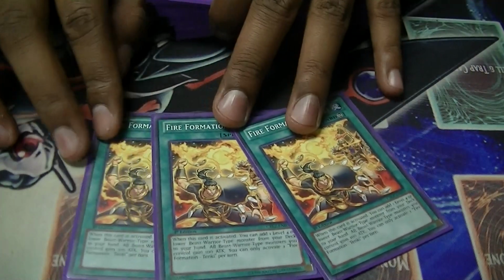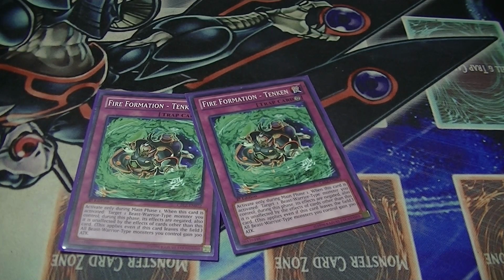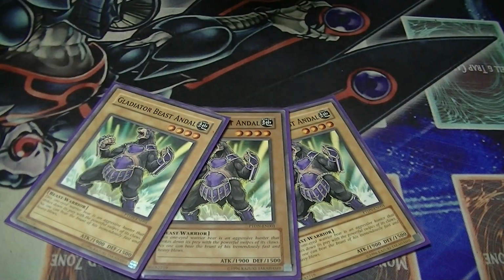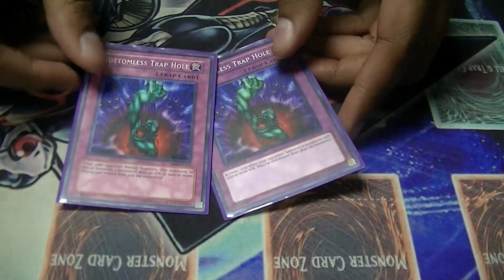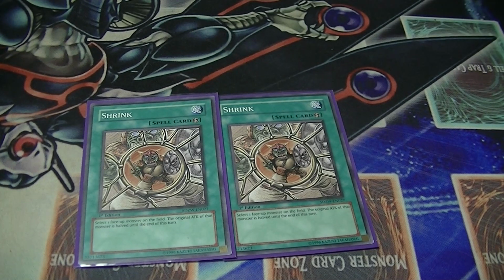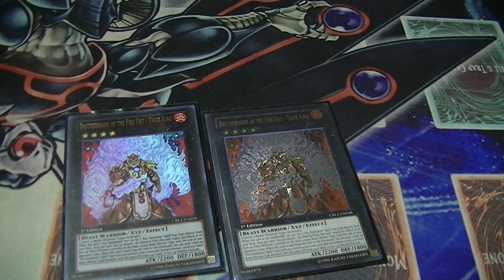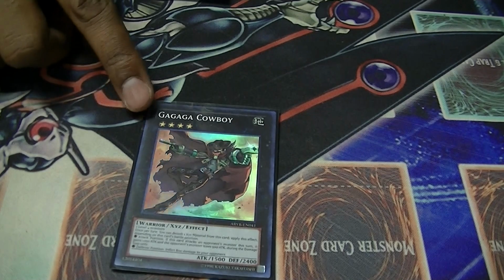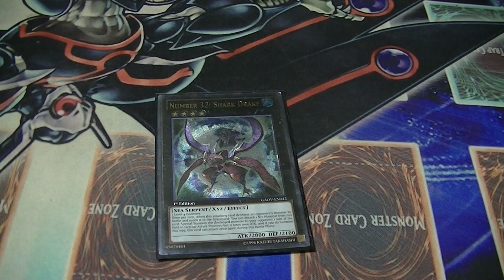Fire Fist Deck Profile March 2013!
Hey guys. MarshmallonFluff here with a deck profile of jeremiah's fire fist deck as of the March 2013 banlist. It's a cool unique build with some awesome tech cards. Let me know what you guys think of it.